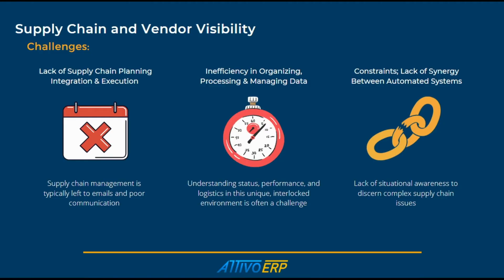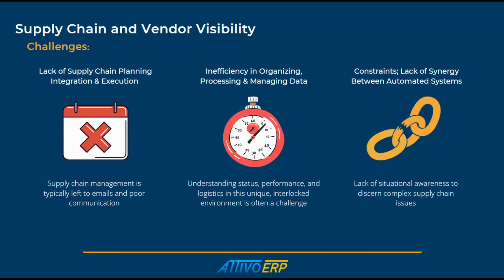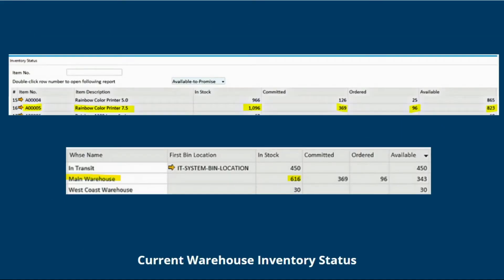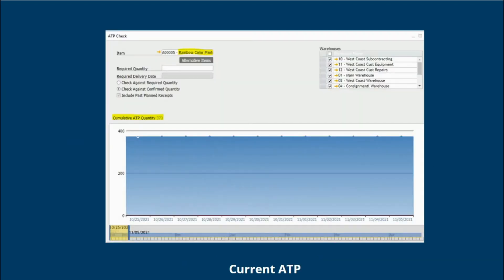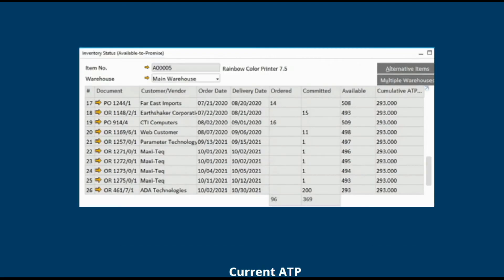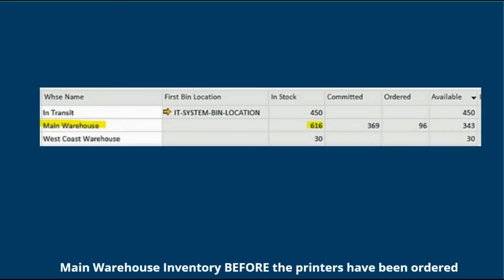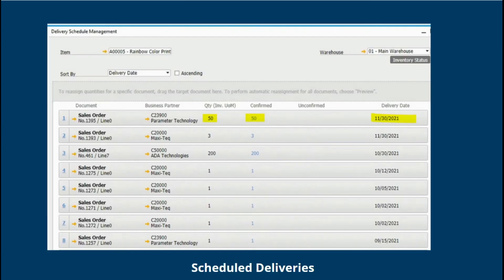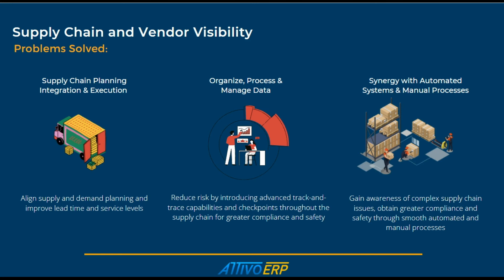Supply Chain and Vendor Visibility in SAP Business One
Attivo is a leading business process consulting firm and ERP software reseller. Specializing in the manufacturing and distribution industries, Attivo has over two decades of experience working with clients to optimize their business processes using automation and creative business software solutions. Attivo provides ongoing support and consulting services for their clients, including a Managed Private Cloud Hosting service, and delivers a highly efficient solution to operate enterprise-grade systems in an affordable and secure manner. Attivo specializes in implementing business management software that is all-inclusive, which eliminates the need for multiple software packages and spreadsheets.

Their flagship product is Attivo All-in-One, based on SAP Business One, which helps small manufacturers and distributors get “ERP done for them.” Attivo was founded in 1992 and has offices in Atlanta, GA, and Santa Ana, CA.